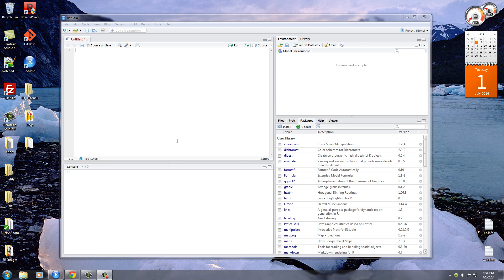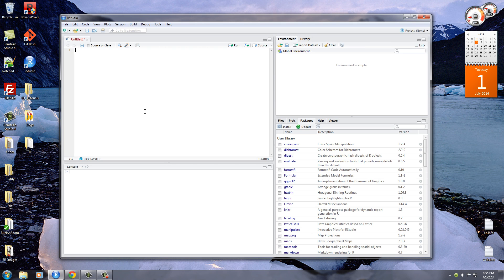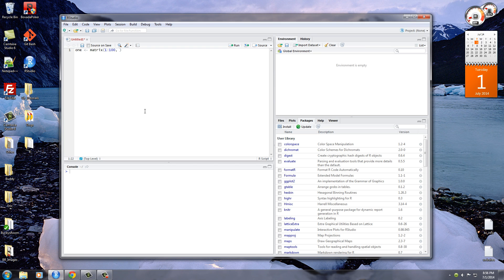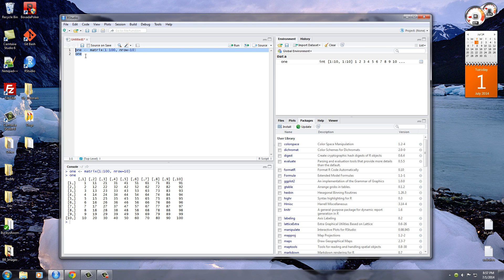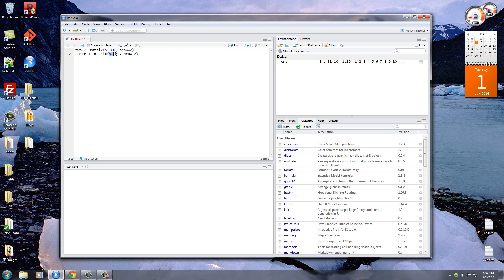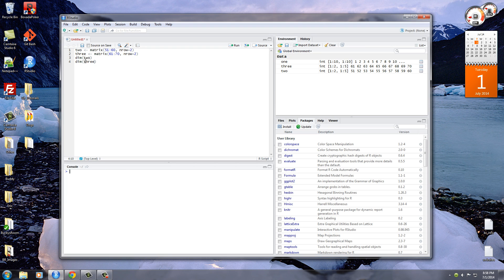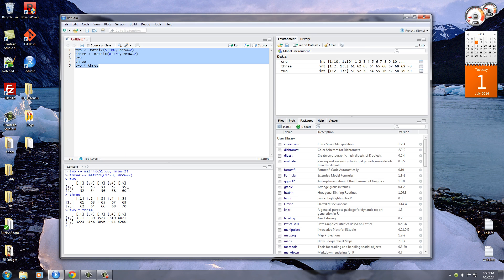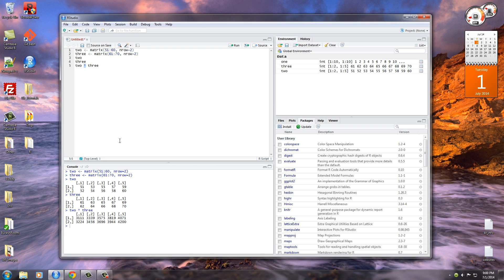R Programming Tutorial - 14 - Matrix